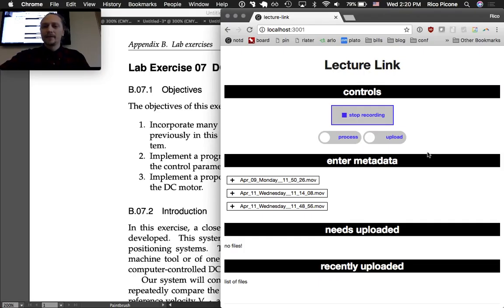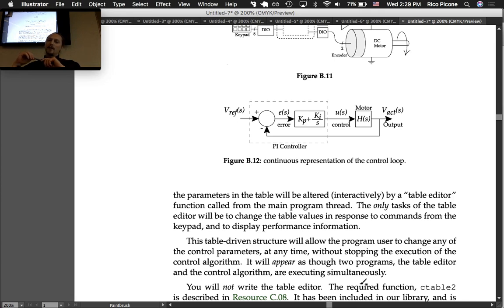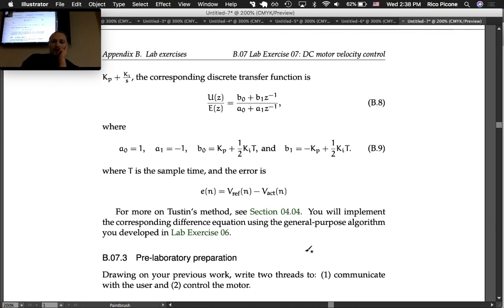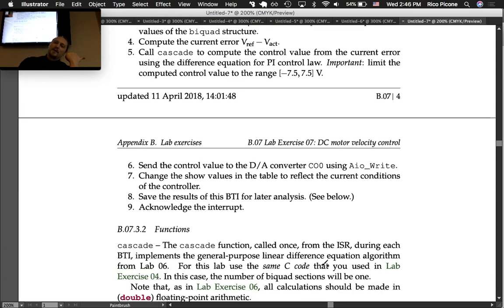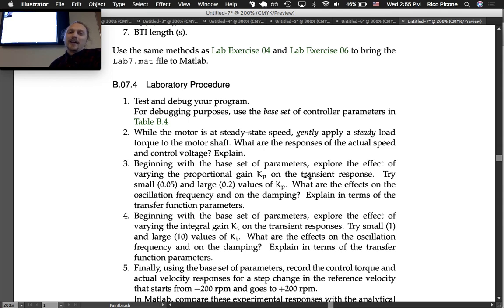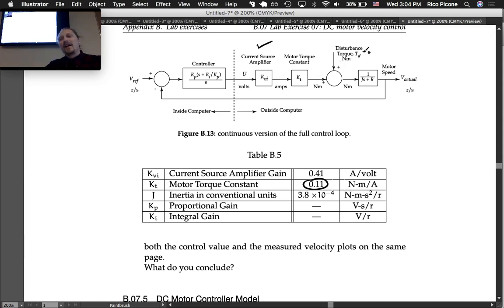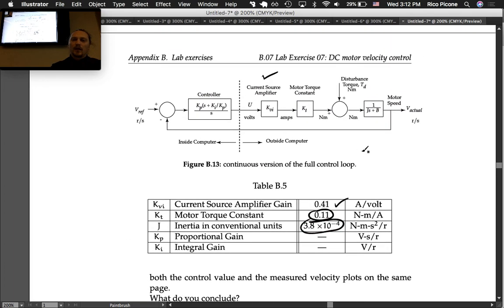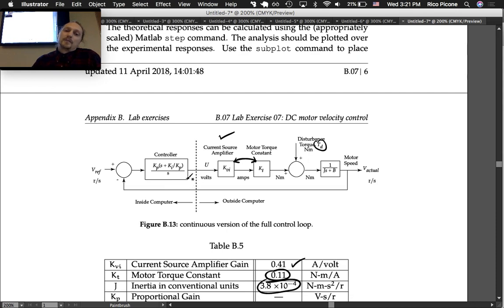B.07 DC motor velocity control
Dc Motor Velocity Control With An Embedded Computer. Lab Exercise 07. Pi Control. This lecture was recorded at Saint Martin's University in the Spring 2018 term as part of the course MME 577 Embedded Computing (see the course It is the property of the instructor Dr. Rico Picone.